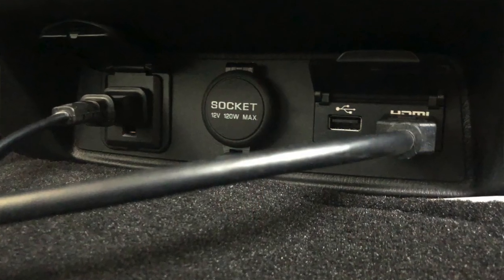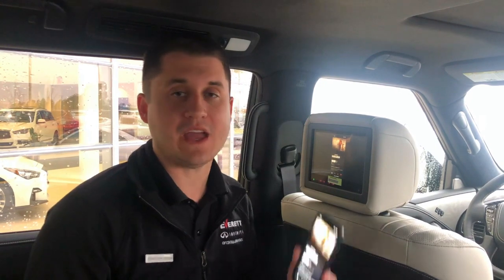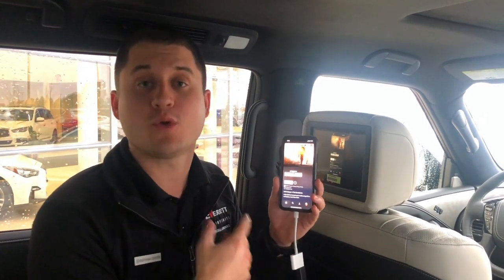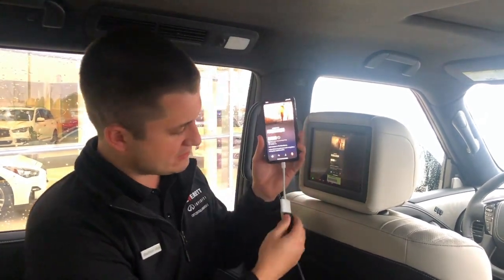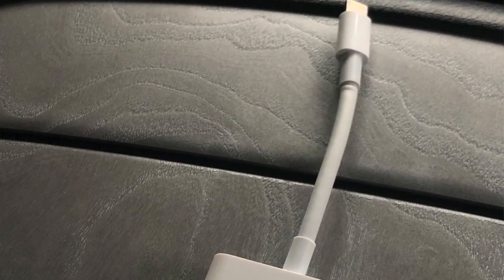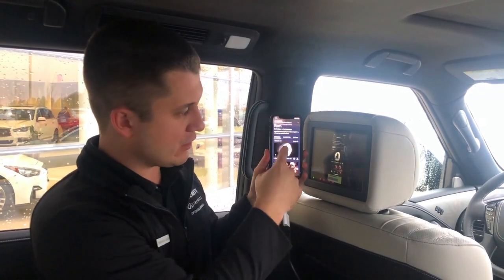Everett Tip Tuesday - 2020 INFINITI QX80 Theater Package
The theater package in the 2020 INFINITI QX80 is loaded with advanced features plus dual 8-inch color monitors, 120 volt power outlet, and auxiliary HDMI/USB inputs!